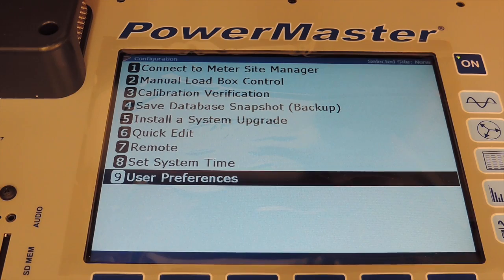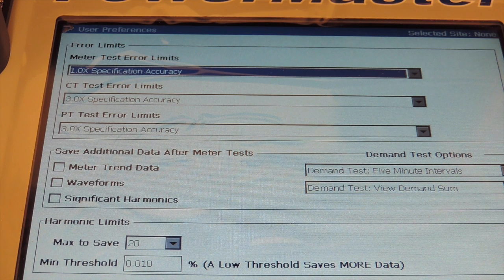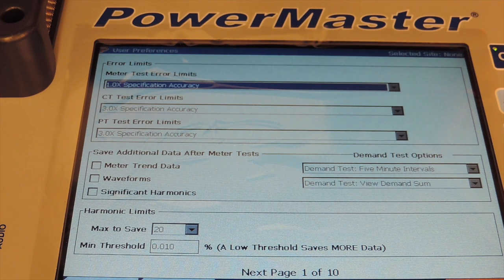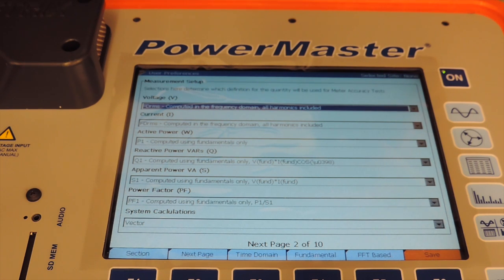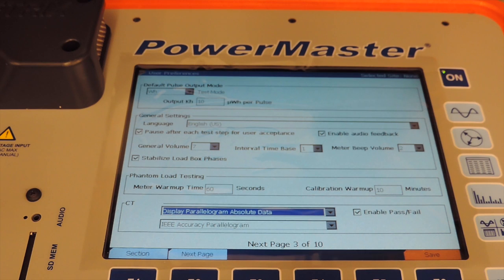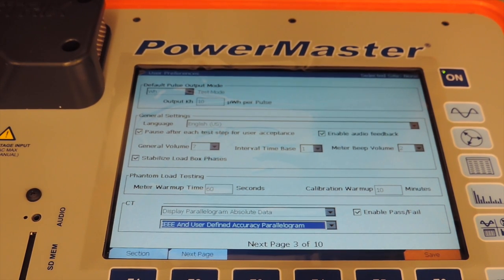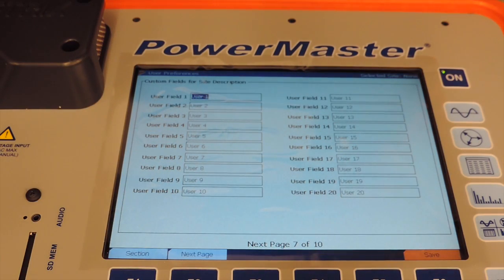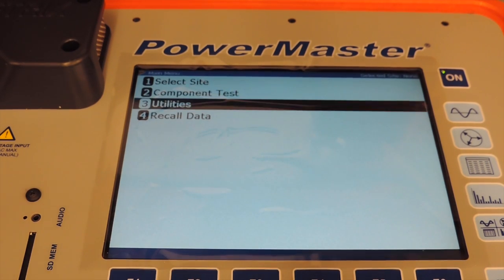7 Series Training Video Part 4: User Preferences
This video explains the user preference menu and how to make unique settings for your unit.